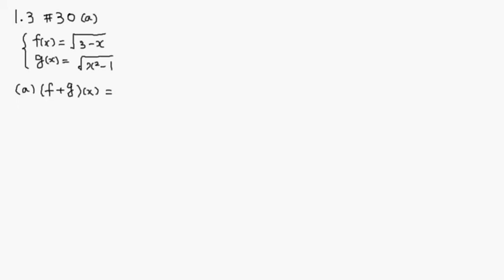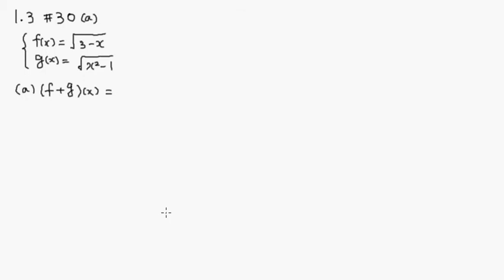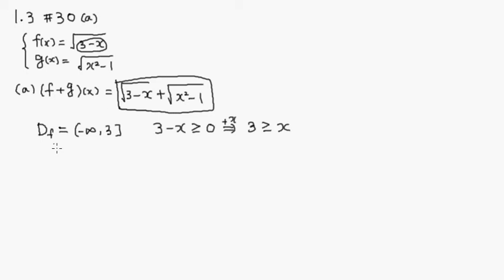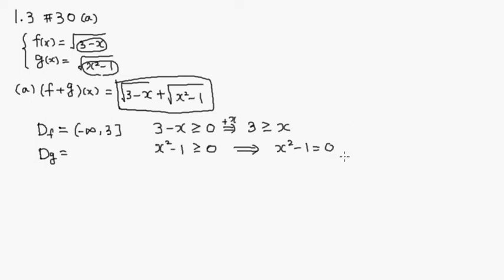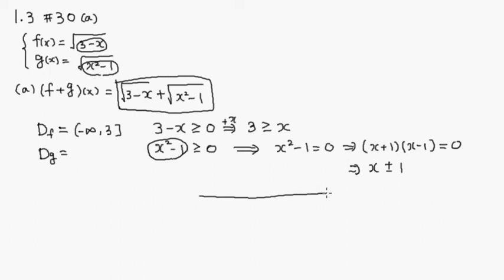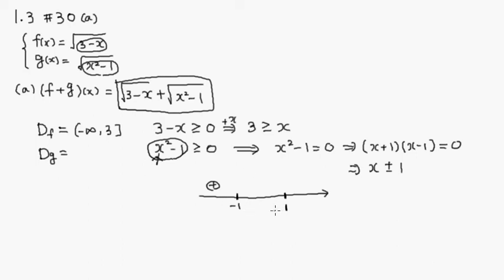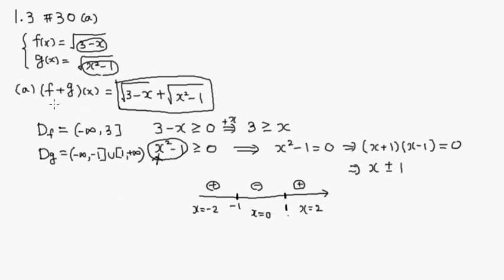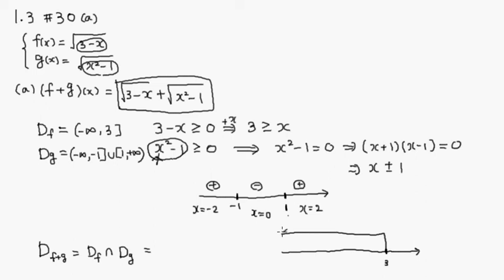m131 1 3 30a f2012